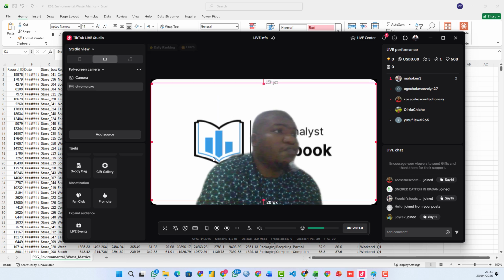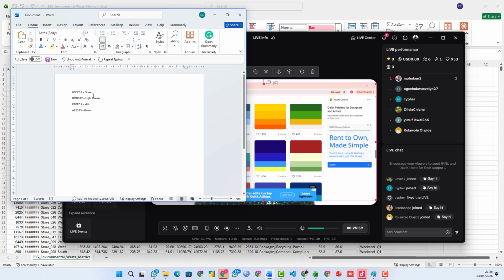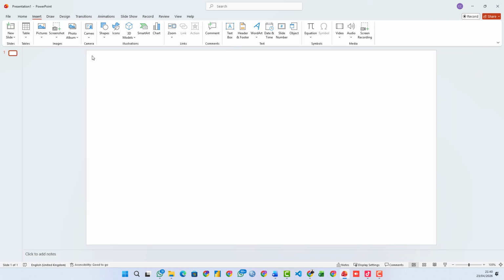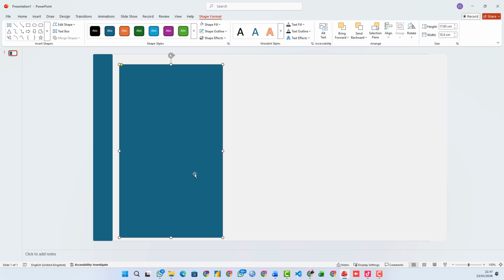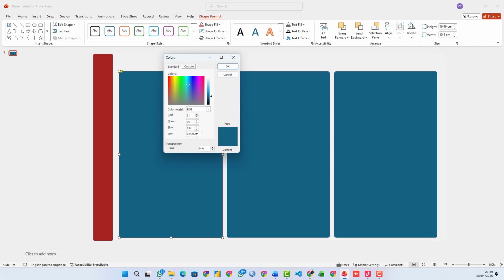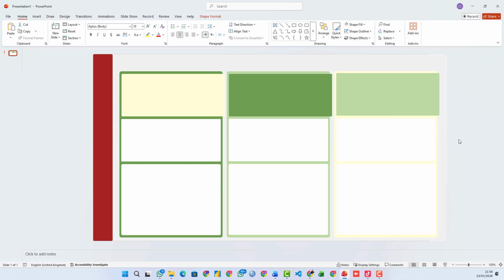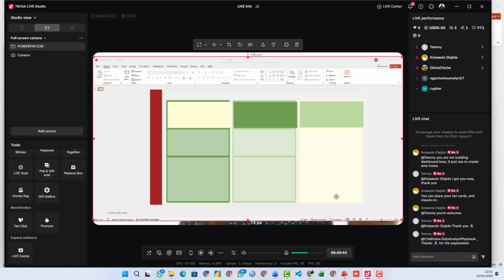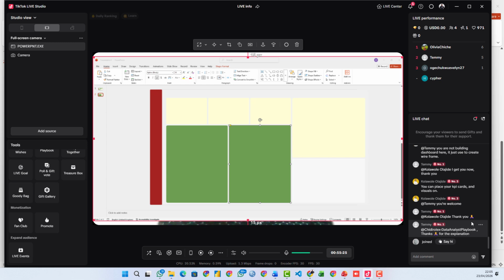ESG Power BI Dashboard Wirefram Session on TikTok LIVE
Welcome to Session 2 of ESG & Sustainability Week 🌍

In this live session, we moved beyond theory and into practical ESG data analytics using Power BI.

We covered:

Transitioning from business understanding to data understanding
Exploring ESG datasets for meaningful insights
Designing and building the dashboard overview page
Creating the first Environmental dashboard page (waste, energy, sustainability metrics)

This session is part of a hands-on ESG analytics project where we:

Analyse Environmental, Social, and Governance data
Build interactive dashboards
Turn raw data into actionable business insights

💡 Key takeaway:
Strong ESG analysis starts with understanding both the business problem and the data behind it.

📅 We go live daily for 30–60 minutes, building this project step by step.